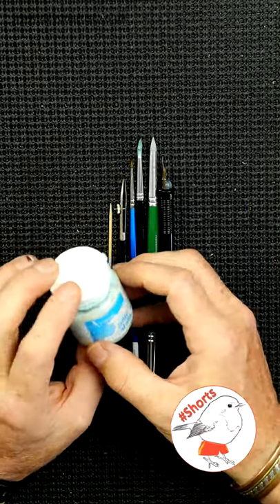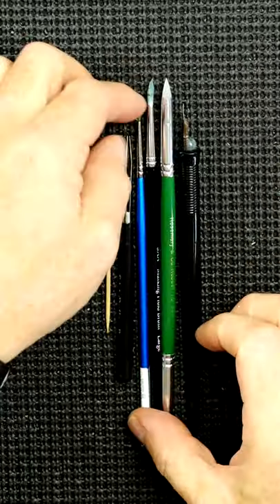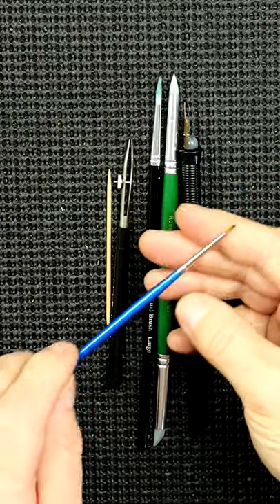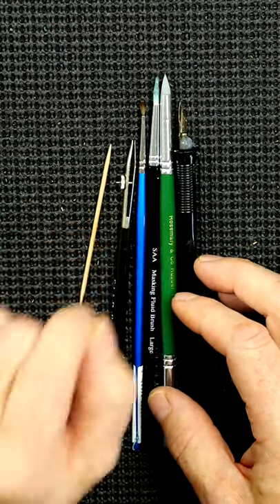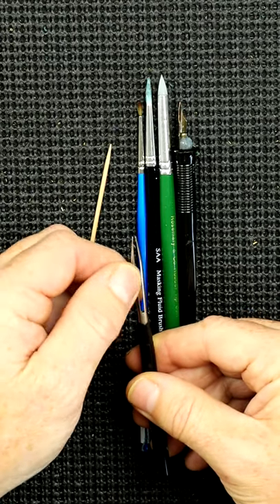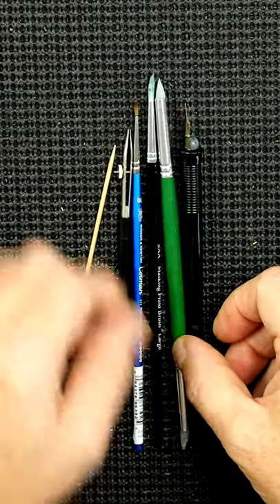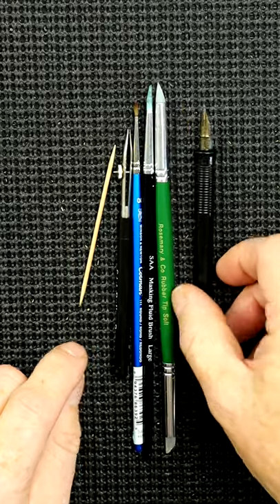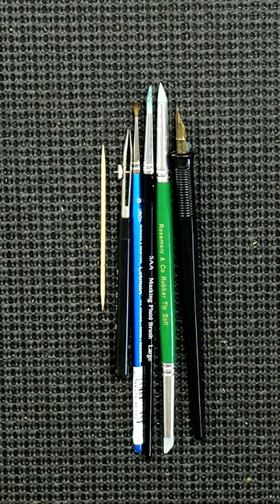Best Way to Use MASKING FLUID 🎨 (No 23)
The best way to use masking fluid is reliant upon using the right masking fluid tools, here are my favourites.

There are many occasions where you may want to preserve the white of the paper with a little masking fluid.  But getting it on the paper, in the right shape and in the right way, is another matter all together.  I use a handful of different tools, they produce different thickness lines, and even effects, and I find they are really all I need.  Here's an overview of 6, readily available, masking fluid tools, and if you would like to know how I use each one, here you go